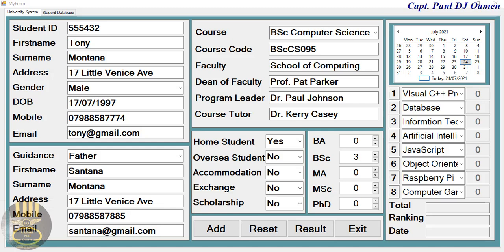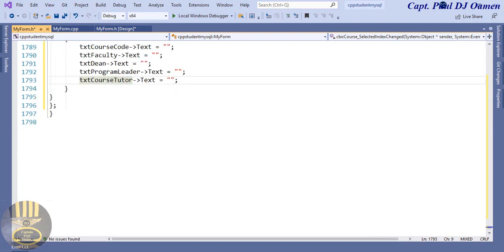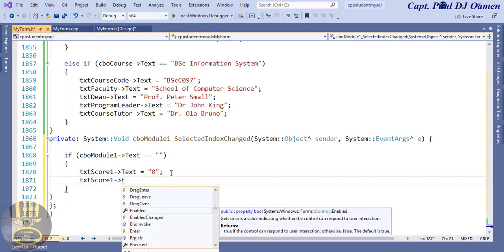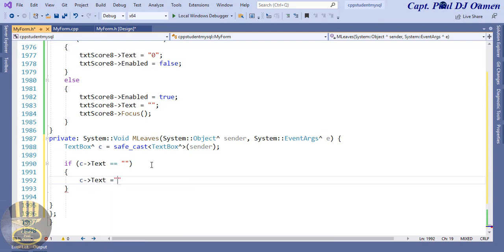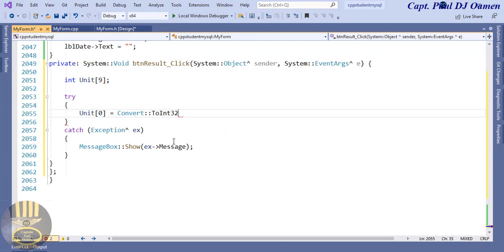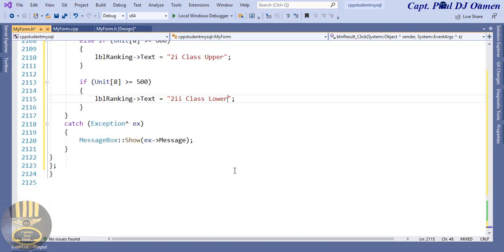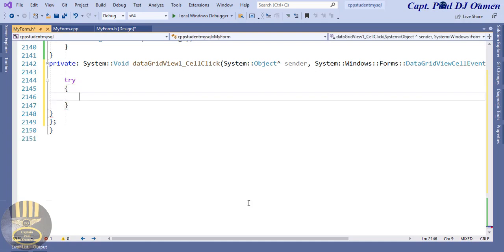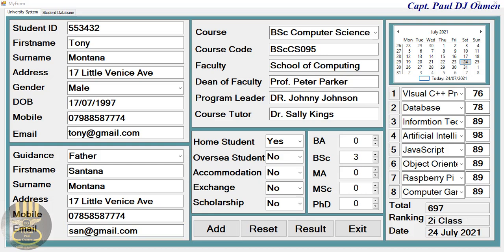How to Create Student Management System with MySQL Database in Visual C++ - Part 3 of 3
How to Create Student Management System with MySQL Database in Visual C++. You will learn how to embed Panels in this video tutorial and add an editable DataGridView, Buttons, Labels, TextBox, ComboBox, and call functions. Excellent Tutorial for Beginners.

Channel Members can Download the Student Management System with MySQL Database in Visual C++ source code, and modify it for their own personal use. Plus one other source code per month. Total - 2 Source codes Per Month, only: